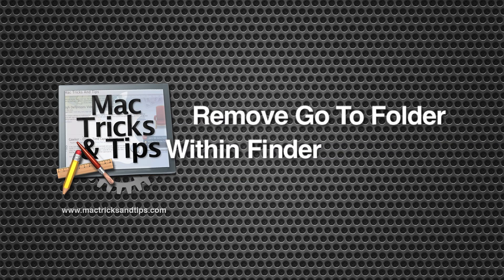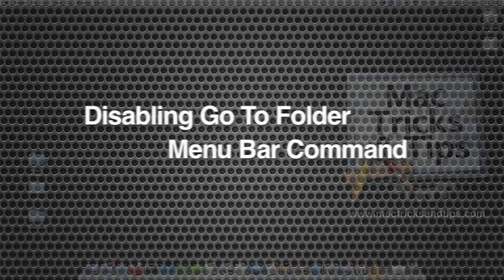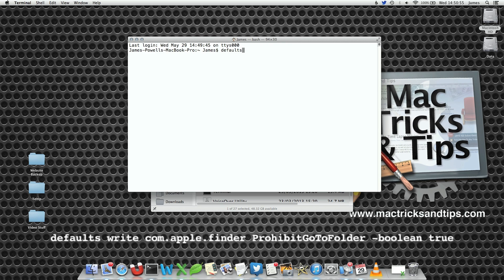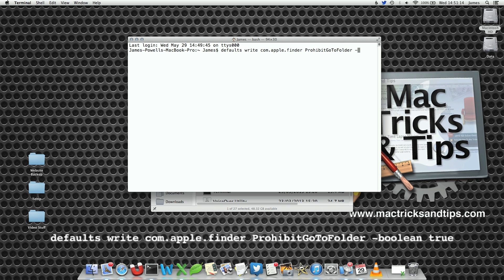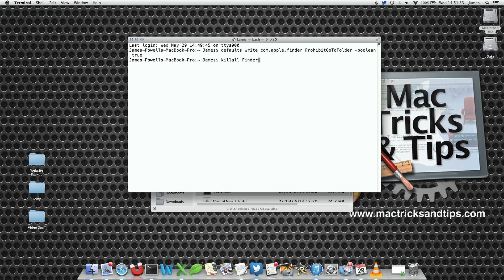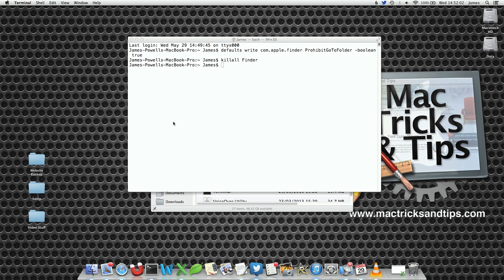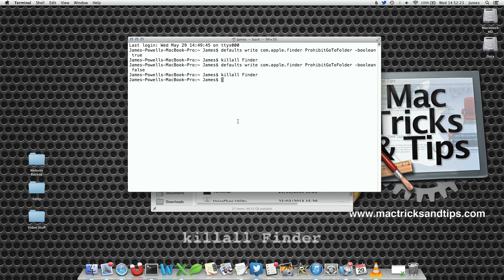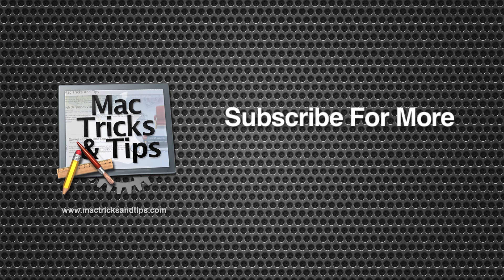Remove Go To Folder Menu Bar Option In Finder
Within Finder you can remove the option to 'Go To Folder' from the Go menu bar option. You can disable it with a simple preference change using Terminal.

The command in this video is:
defaults write com.apple.finder ProhibitGoToFolder -boolean true
killall Finder